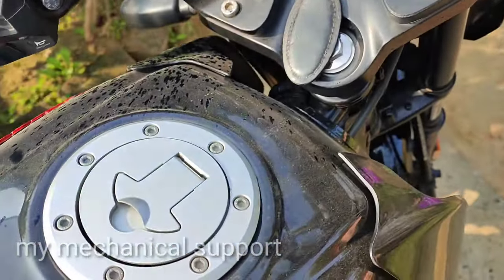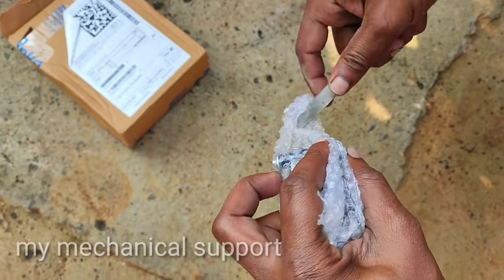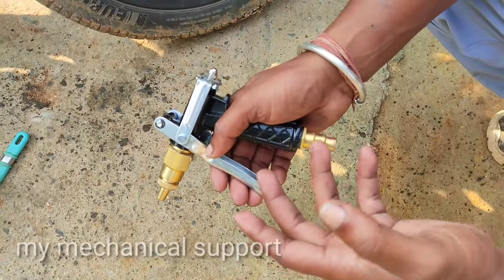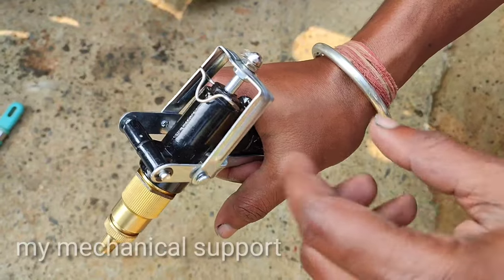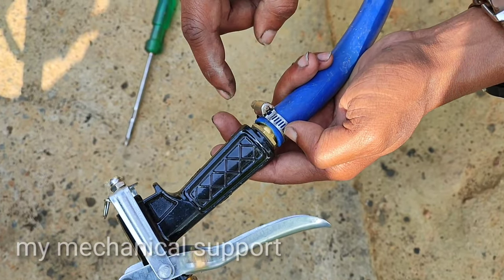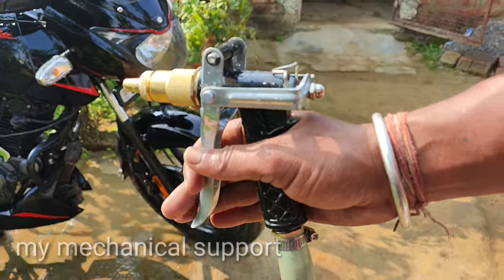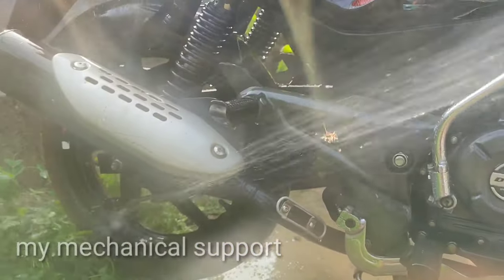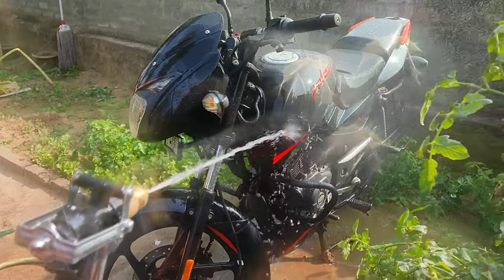Pressure water gun for bike wash | how to install water spray gun best bike wash gun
bike pressure gun water gun water gun for bike wash pressure water spray gun ghar pe bike dhone ka jugad bike wash at home bike and car wash

other doubt
ghar me gadi kaise dhoye
servicing centre jaise bike wash
bike wash kaise hoga
gadi dhone ka machine
best bike wash gun kon sa h
sabse badhiya bike dhone ki machine
sasta bike wash jugad
bike dhone ka jugad
brass pressure gun
brass bike wash gun
brass best quality bike wash gun
how to wash bike at home

best car wash